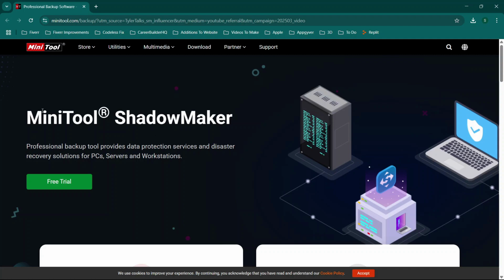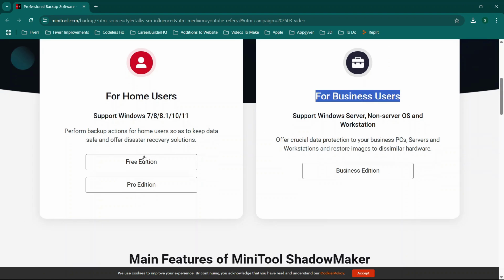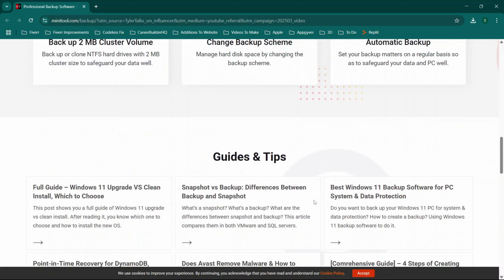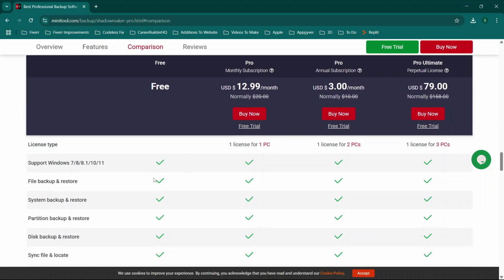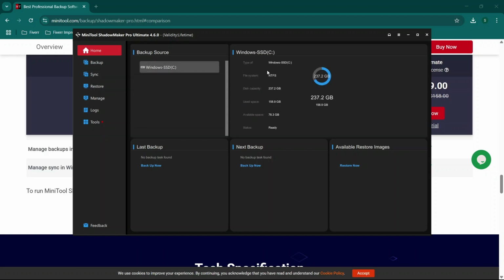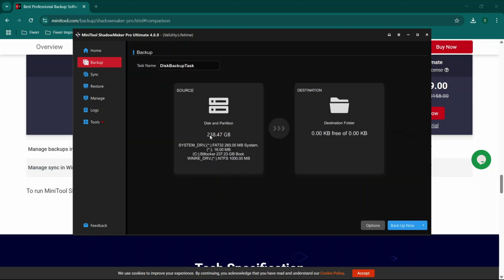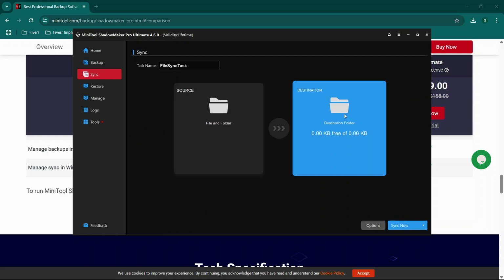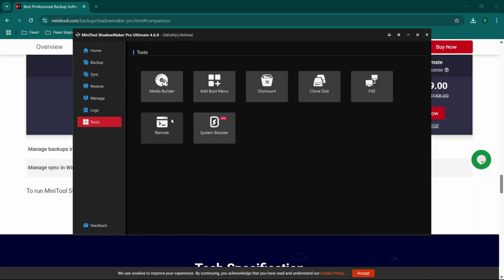Mini Tool ShadowMaker Overview - PC Backup Utility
In this video I will do a quick overview of the MiniTool Shadow Maker program including pricing, features, and a quick overview. This video will show the basics of the program which is a pc backup utility.